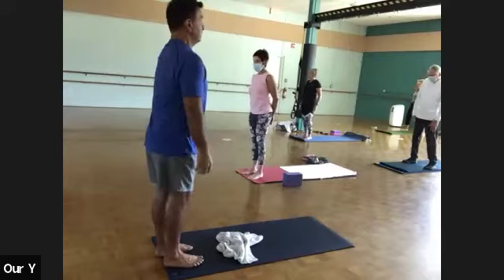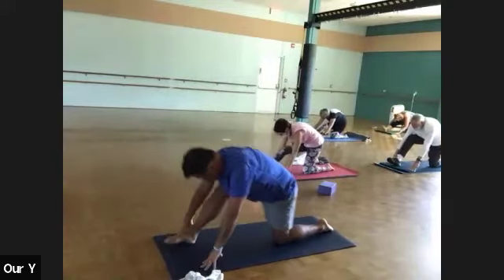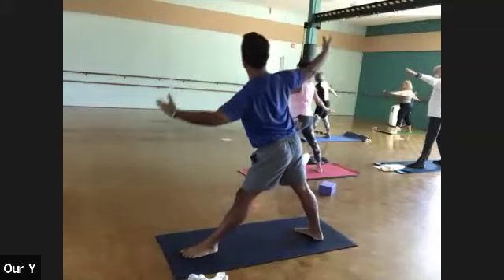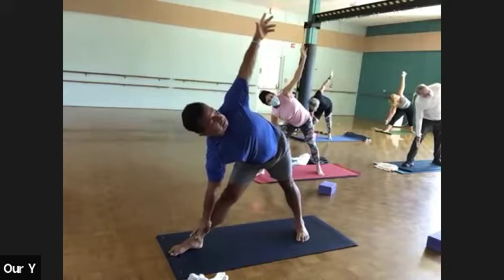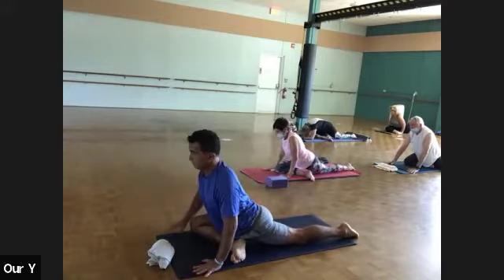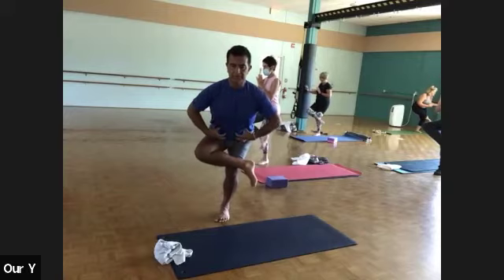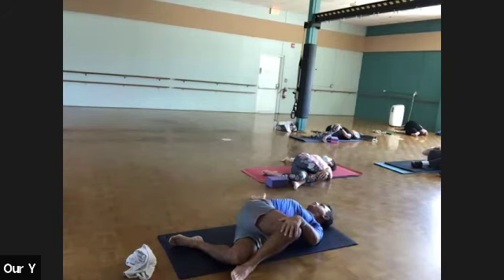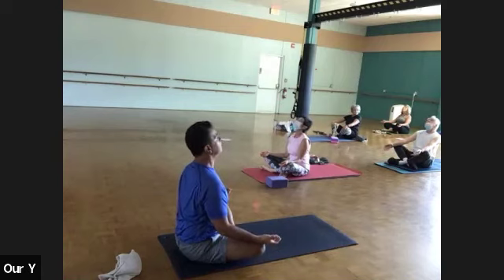Yoga Fusion with Felipe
Did you know Our Y members get access to 20+ live stream group exercise classes per week? Yoga Fusion with Felipe is just one of Our Y's classes that is live streamed. Get active and relieve some stress and boredom from the comfort of your own home.